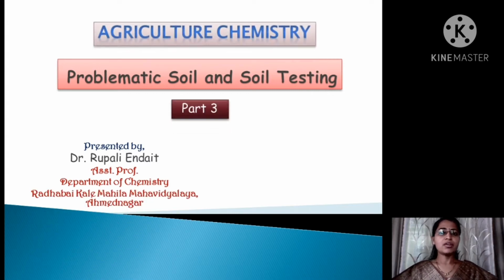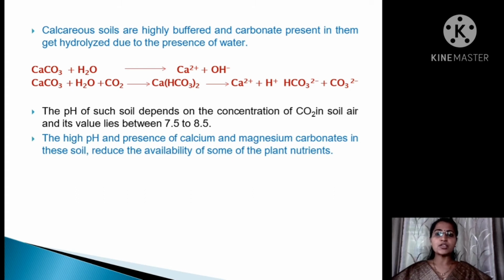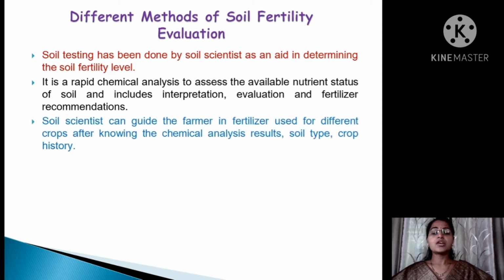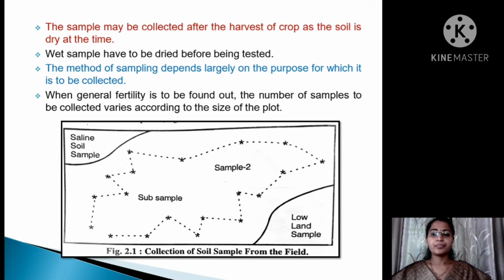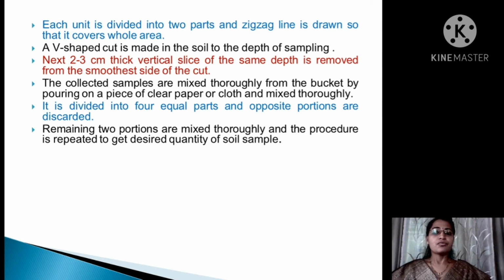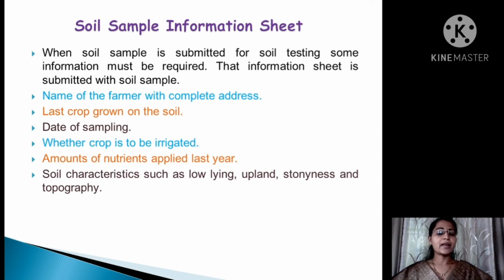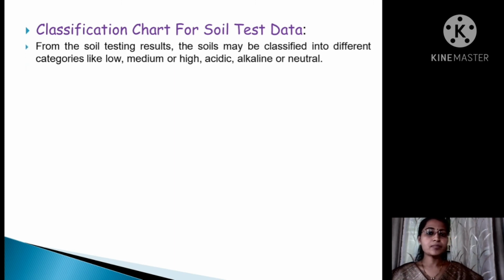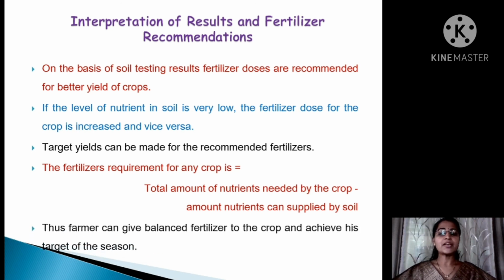Problematic soil and soil testing video 3